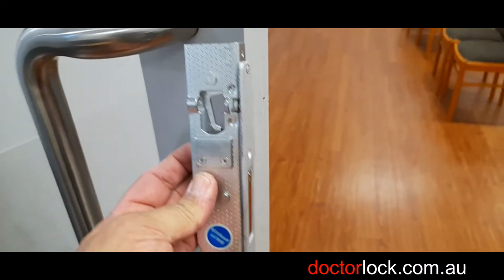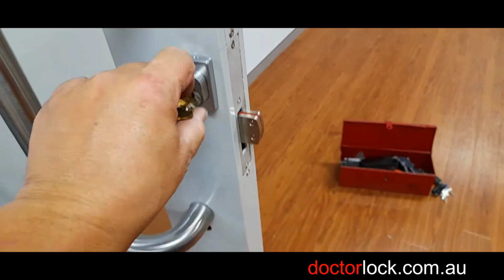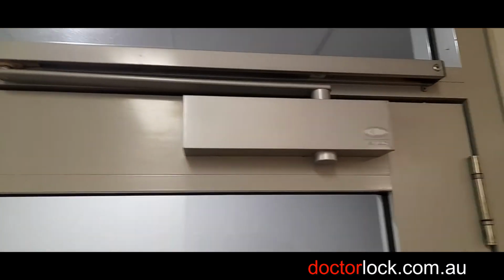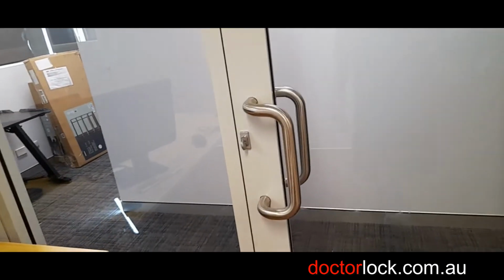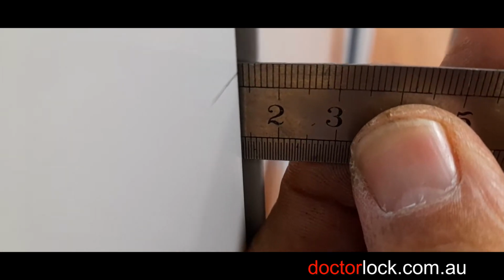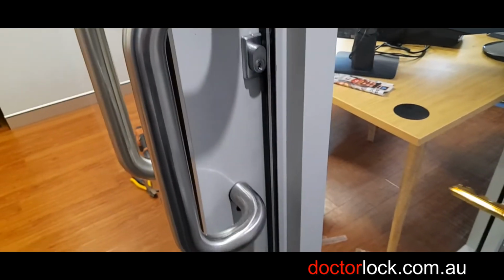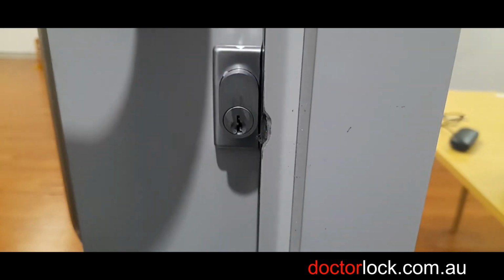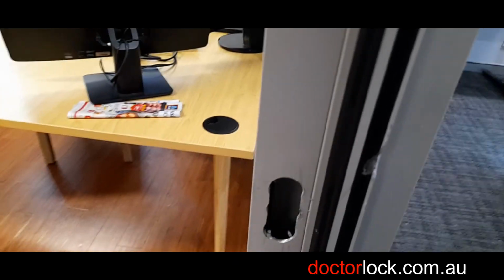How to install a deadbolt deadlock to a steel Aluminum door.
Brisbane & Gold Coast Locksmiths 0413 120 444